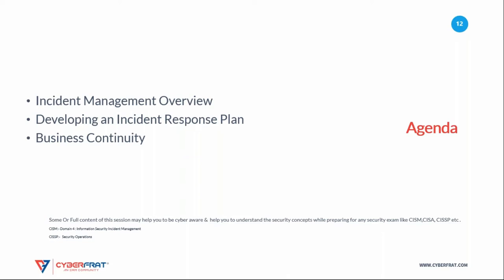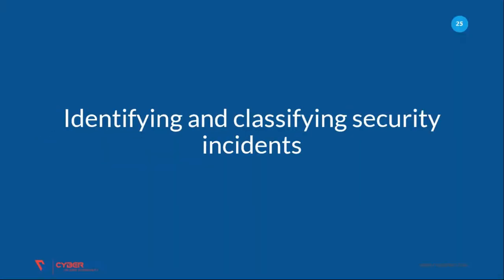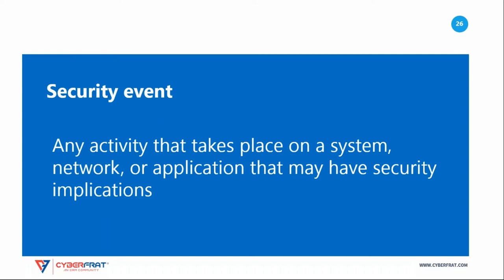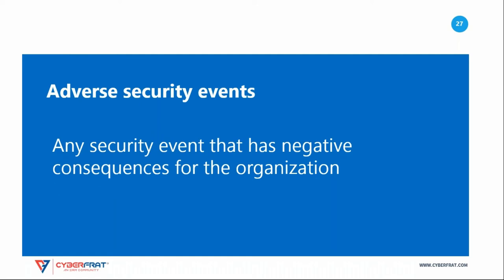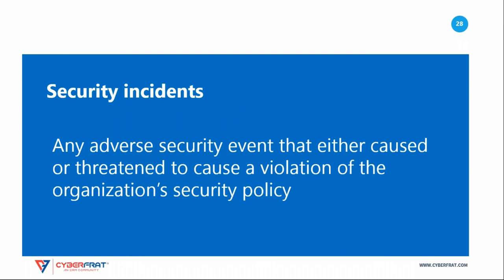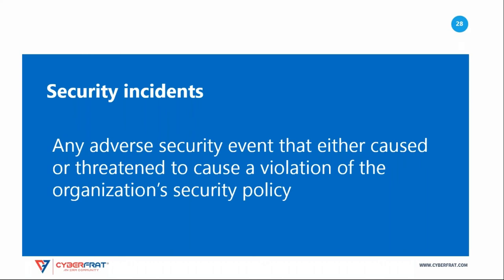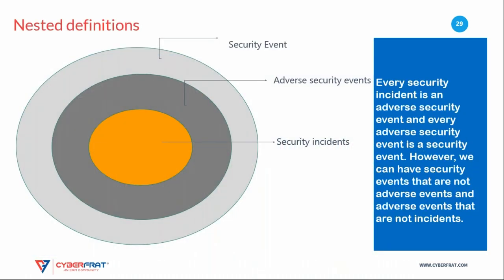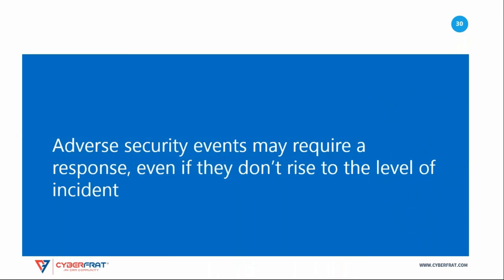Free Short Course: CISM Prep | Identify & Classify Security Incidents | Shailendra | PART 3/8